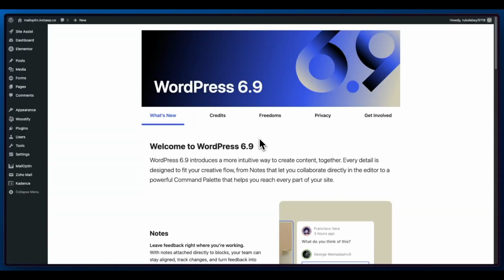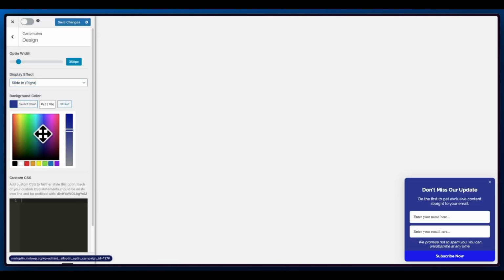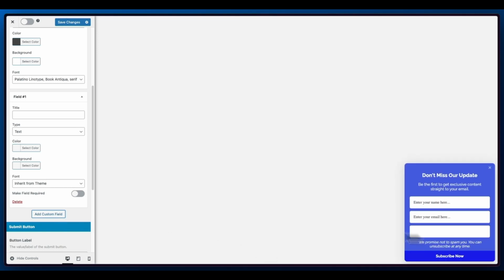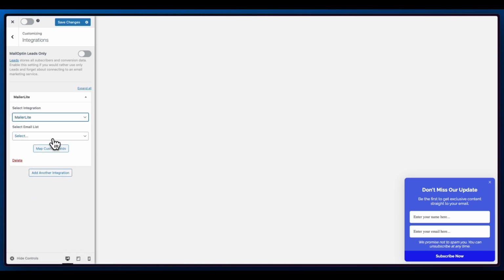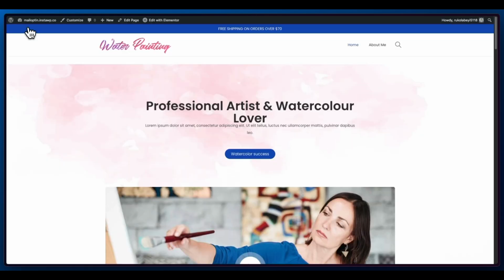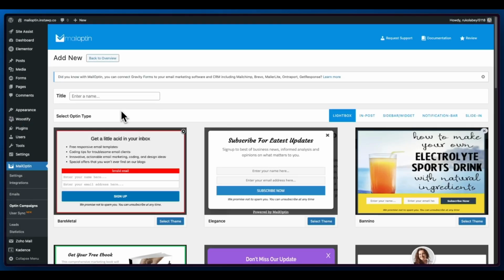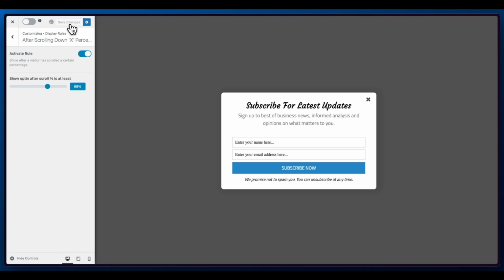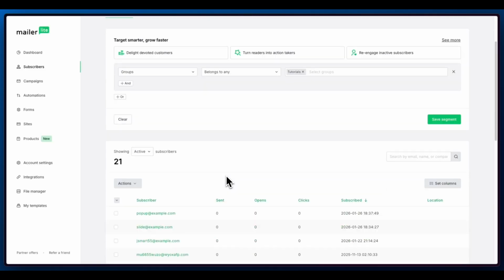How to Create a Scroll Trigger Optin Campaign in WordPress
Do you want to create a scroll-triggered optin campaign for your WordPress site?

In this video, you will learn how to set up a slide-in box and popup that appears when visitors scroll to a specific point on your page, helping you boost conversions without interrupting the user experience.